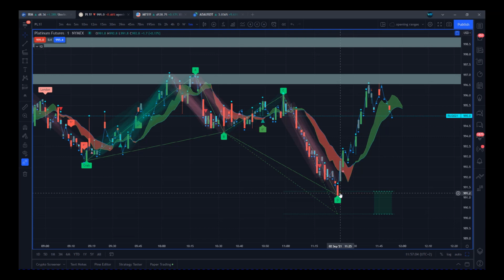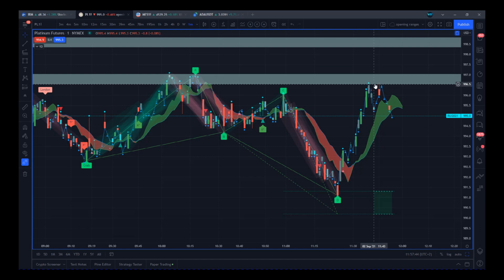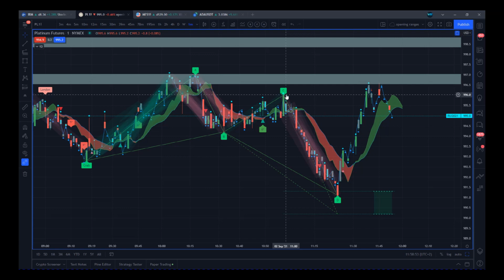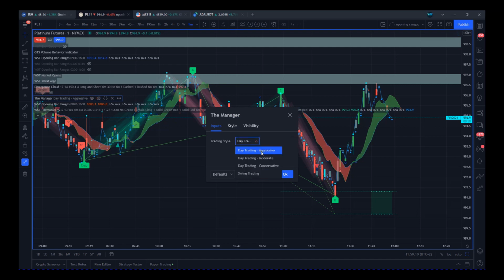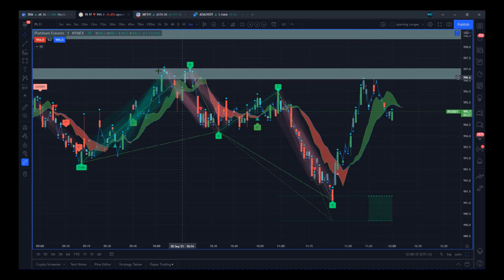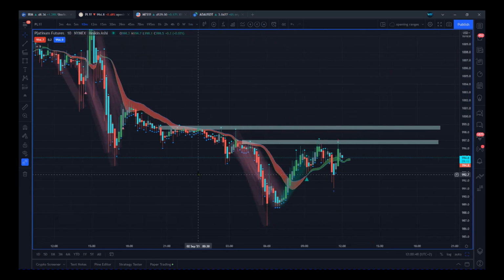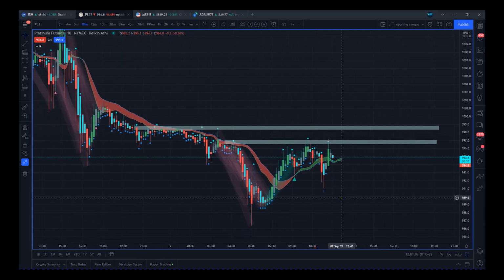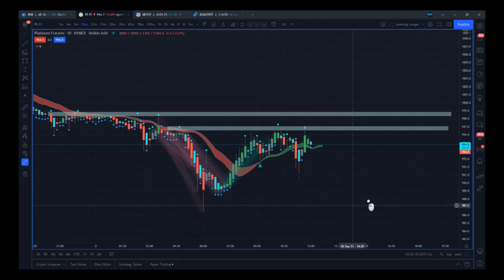➡️Scalping Trading Strategy Tutorial - Using Harmonic Patterns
In this extensive trading tutorial, Paul discusses the Scalping Trading Signal generated by our state-of-the-art Auto Harmonic Pattern software. He showcases a strategic approach by conducting chart analysis on a higher timeframe to identify recent support and resistance zones, complemented by implementing a assertive entry strategy.

Paul used the Auto Harmonic Pattern software for TradingView, it is also available for many more platforms

Also Paul used "The Manager" trading indicator to help with the aggressive entry, Check out which platforms this is available

Also mentioned in the video was the Discord group to help traders understand more about our trading indicators and how they are used LIVE. Not just Paul but our users regularly contribute.

👉For the best deals on Day Trading Indicators and Day Trading Software.